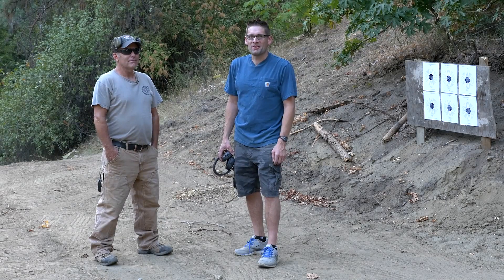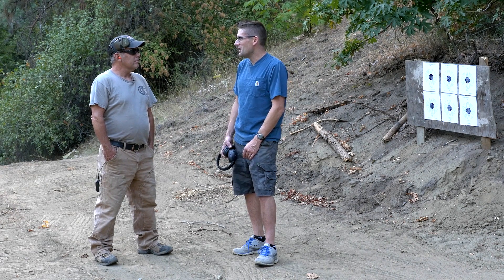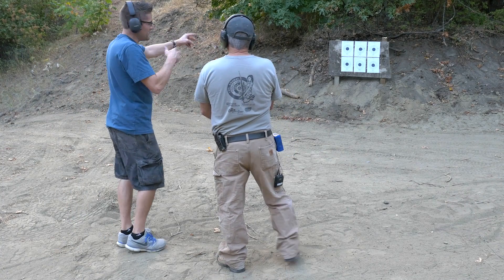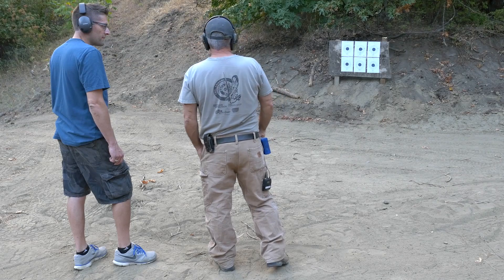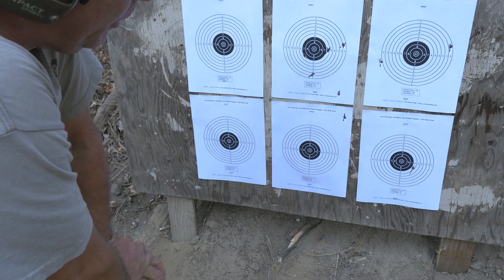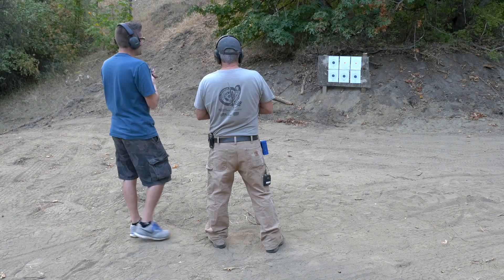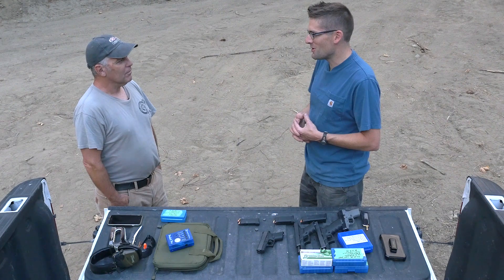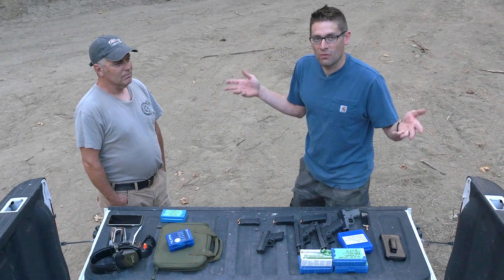9mm Pocket Pistol Shootout: Kel-Tec PF-9 Versus Glock 43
Shooting buddy Jim Findlay and I discuss our pocket carry pistols and do some shooting. Which Pocket Pistol will perform best? The Kel-Tec PF-9 or the Glock 43? Watch the video to find out!

Corrections:
* The Kel-Tec PF-9 trigger is rated at 5lb pull, but some owners report trigger pull weights closer to 6lb
** I bought the Kel-Tec PF-9 in late 2007